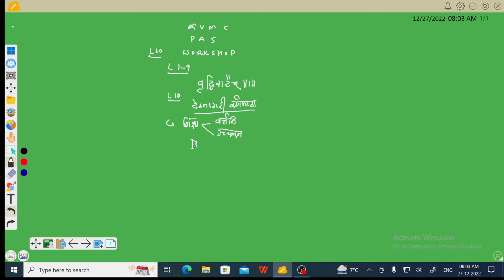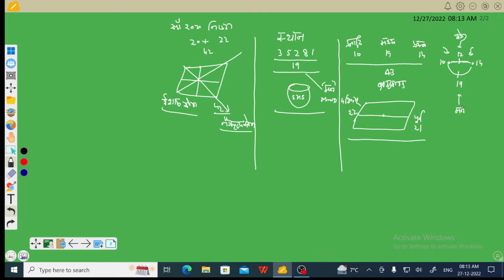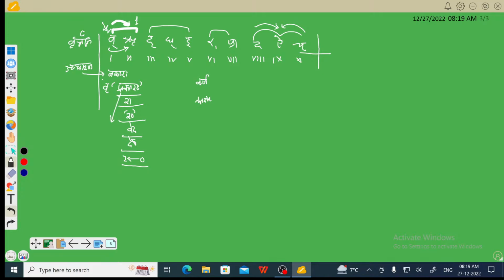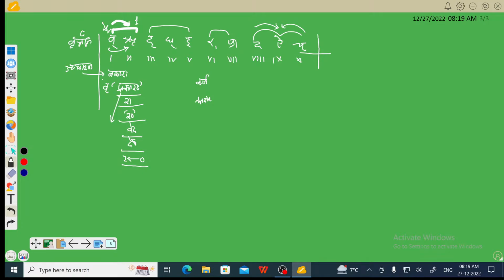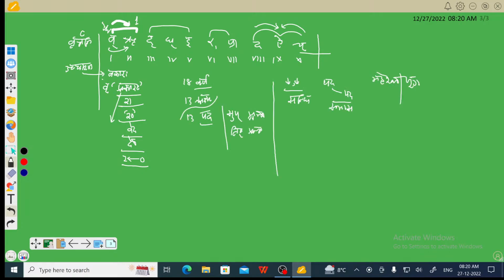Lesson-10 Workshop Panini Ashthadayayi